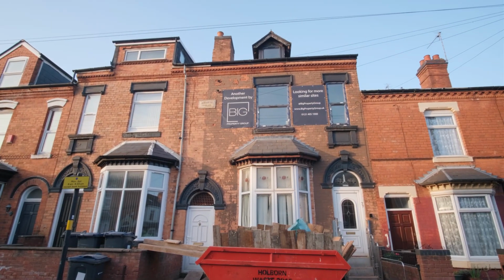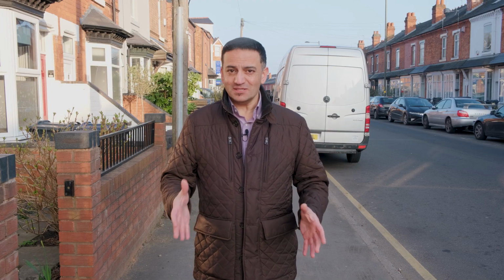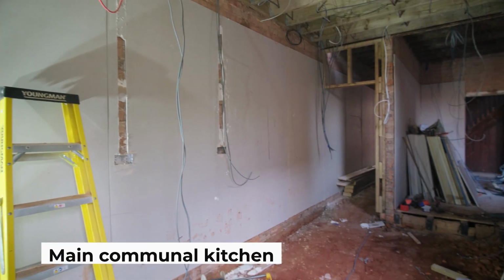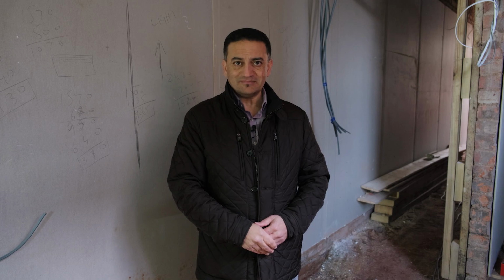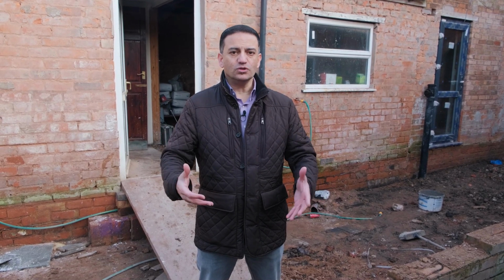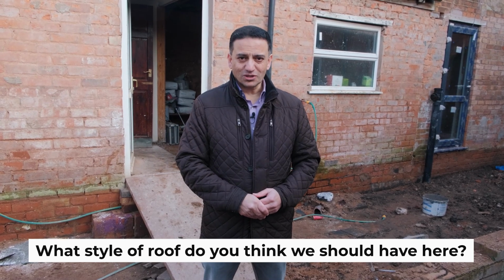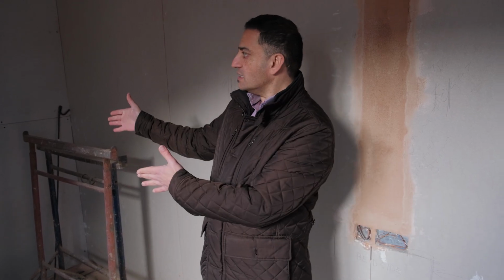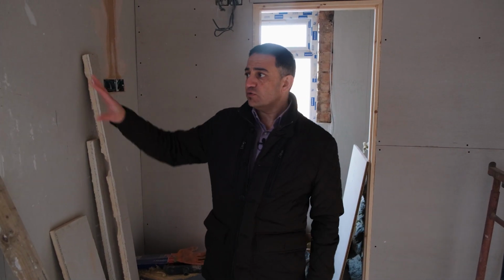Latest HMO New Layout | HMO Refurbishment | Vlog #037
HMO property investment can be a great cash flow strategy if done right. This is one of our latest Luxury HMO refurbishment projects. In this one, we are making some changes to the layout.

0:00 - Intro
1:51 - Main communal kitchen
3:13 - Back garden area
4:28 - Potential ideas for the roof
5:30 - One of the bedrooms
6:34 - Insulating the property

If you have a question you want me to answer, then please put it in the comments section.

x-x-x-x-x-x-x-x-x-x-x-x-x-x-x-x-x-x-x-x-x-x-x-x-x-x-x-x-x-x-x-x-x-x-x-x-x-x-x-x-x-x-x-x-x-x-x-x
x-x-x-x-x-x-x-x-x-x-x-x-x-x-x-x-x-x-x-x-x-x-x-x-x-x-x-x-x-x-x-x-x-x-x-x-x-x-x-x-x-x-x-x-x-x-x-x

There are 2 ways that I can help. Either, by showing you what I do so that you can do it for yourself or you can invest with me for a great return on investment and let me do all the hard work.

Get Mentored By Saj:
If you want to achieve your property goals with the support of an experienced property mentor, then my Inner Circle Mentoring programme is probably just what you need.

x-x-x-x-x-x-x-x-x-x-x-x-x-x-x-x-x-x-x-x-x-x-x-x-x-x-x-x-x-x-x-x-x-x-x-x-x-x-x-x-x-x-x-x-x-x-x-x